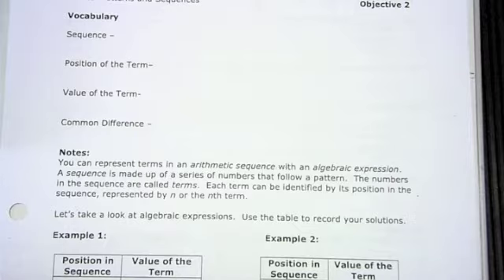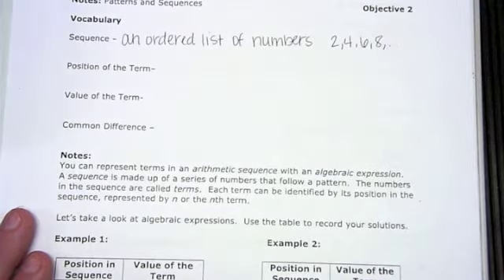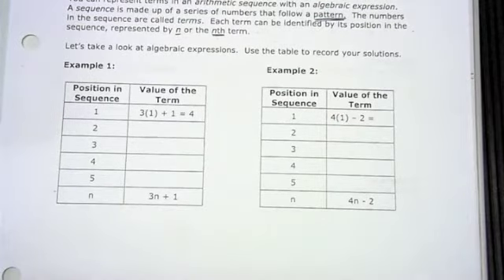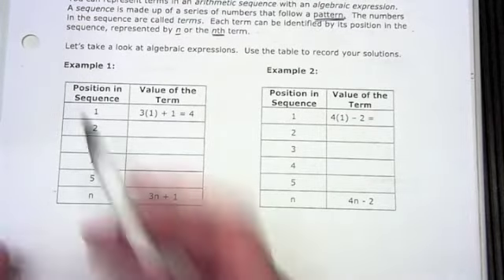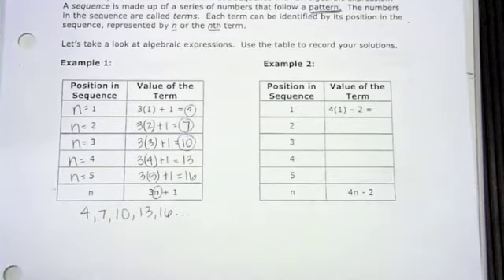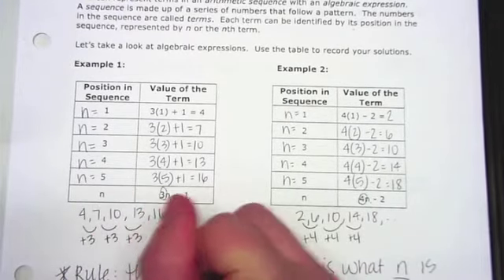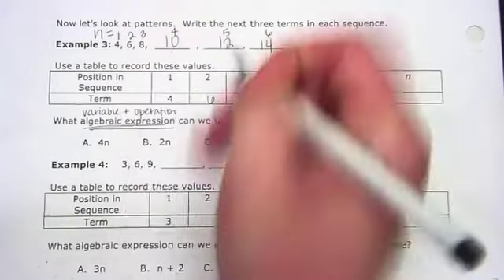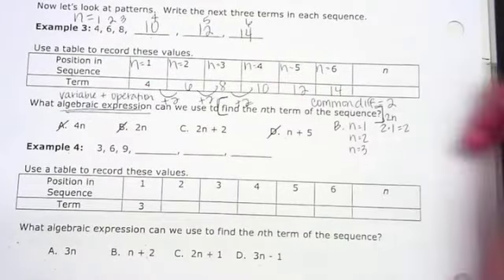Patterns and Sequences